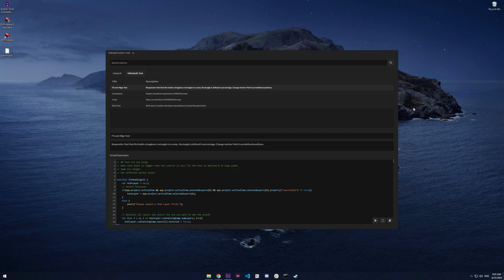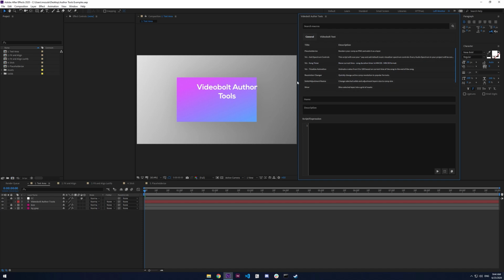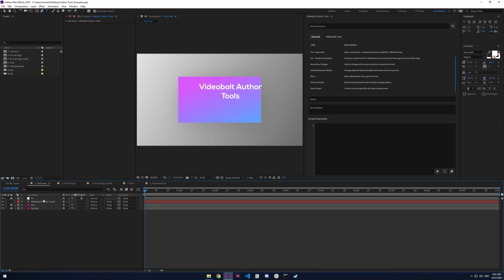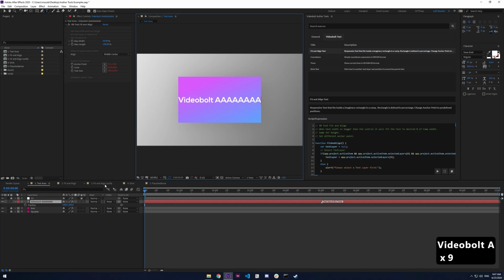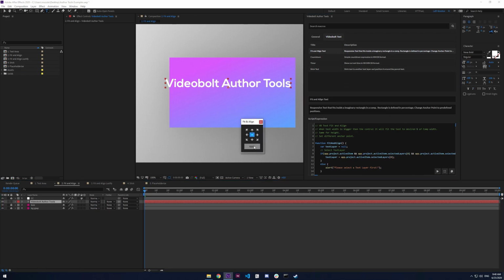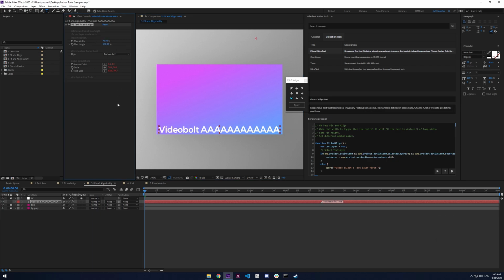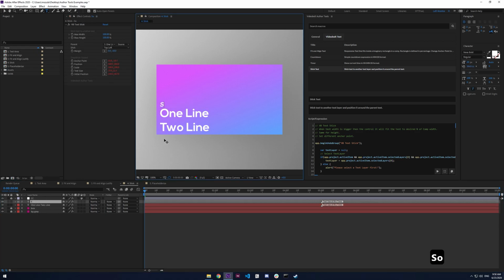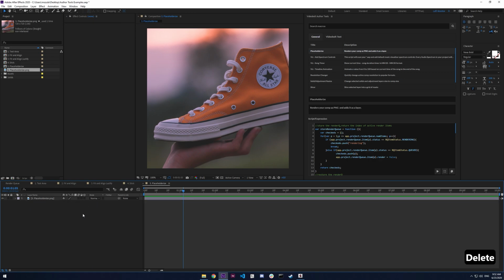Videobolt.net Author Tools Tutorial 1 | Fit and Align Text | Placeholderize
Project:

Videobolt is an online video maker and video editing platform that allows amateurs to create, customize, brand and personalize professionally designed animations for their YouTube intros, gaming intros, video outros, music visualizers, Instagram stories, product promos, event promos and video ads for any standard or online advertising platform, in any video format you may need for the social media you promote on the most.

No need to buy expensive software, apps or state of the art PC's, just access the video making platform directly from almost any browser on your computer, android, ios or tablet device.  Easily add photos, logos, text, music or videos to the video templates we offer and create unique marketing campaigns and promote products, services, YouTube channels, events, festivals. Create music videos for your YouTube channel or production company or tease followers with Instagram stories.

Register to access all video templates and test all editor features for free.

Creating videos with Videobolt is incredibly easy thanks to our custom-created online video editor that features a simplified video editing process that allows anyone to create promotional or personal videos for any use case.
To create a video, just choose the video template you like best and use the asset library to upload your media including photos, logos, other videos or music or choose from professional stock images and videos provided by Videobolt’s integration with free content platforms. Choose the colors that best reflect your Youtube channel, brand or product and add a call to action that will leave no one confused about what they should do.
As you add the assets, use the frame preview to watch how your video project is taking shape and how the complete design fits. Once you’ve added assets to all asset placeholders, produce the preview video to render a fully customized video with your assets included. This will create a watermarked preview video you can re-edit or use a subscription token to remove the watermark and download a Full HD or even 4k video without any Videobolt logos or text pointing to the video creator!